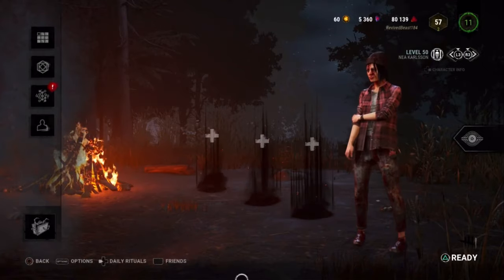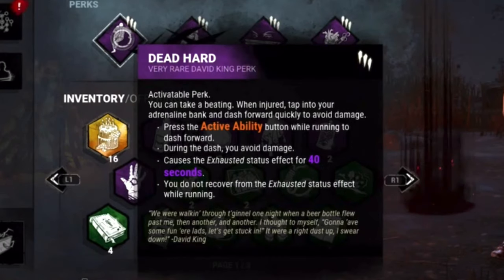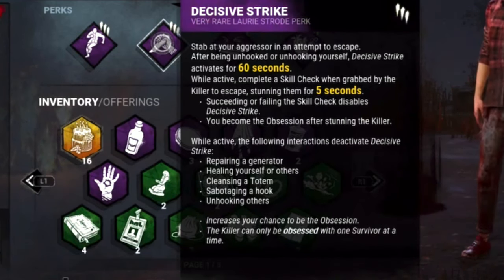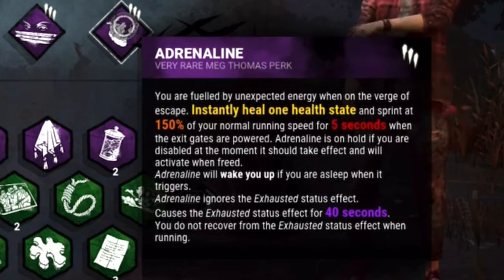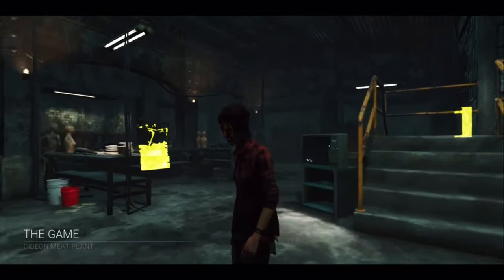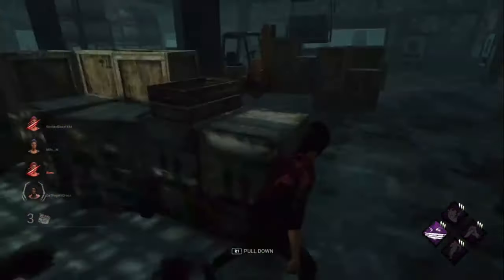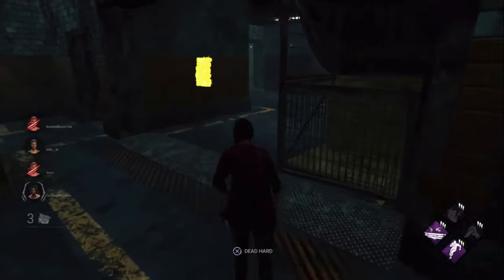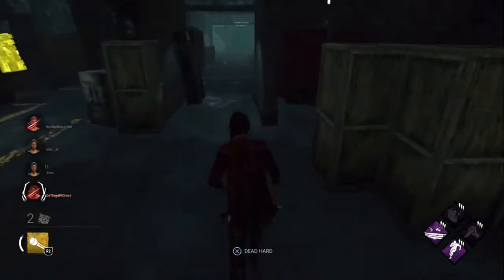Trying Out The *New* Update!!! DBD Survivor Gameplay!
Today I play the brand new mid-chapter patch 5.1.0 on Dead by daylight as survivor. I play as Nea with the new Dead Hard.

Twitch.tv/RevivedBeast184

If you enjoy Ayrun or Probzz or JRM or Yerv I think you’ll enjoy these types of videos. I play with Adrenaline and a fun survivor build overall at rank 11.